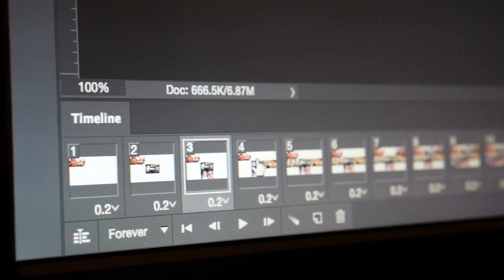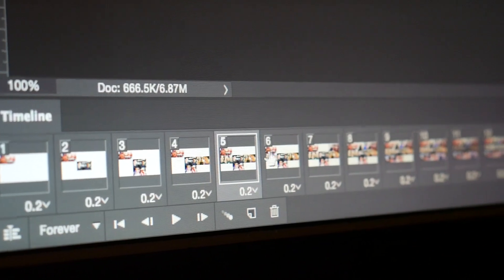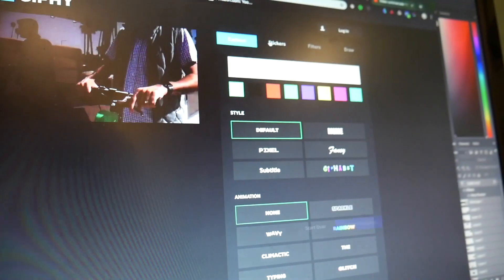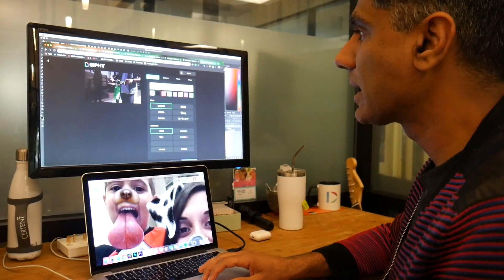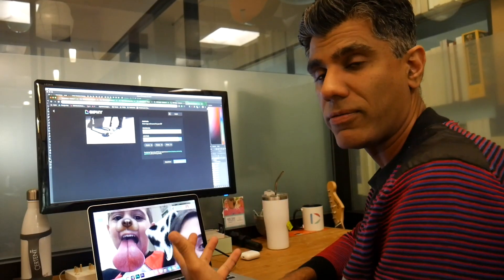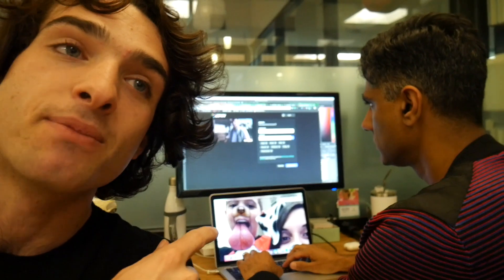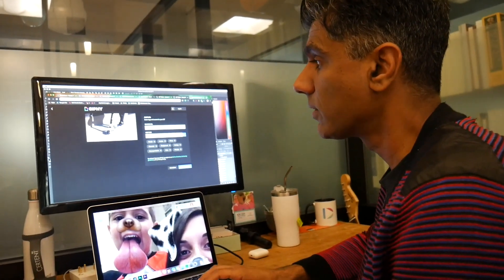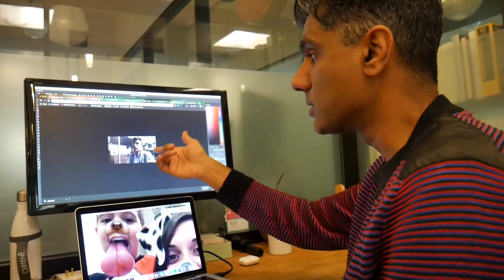Free and easy way to create GIFs for email marketing (and beyond)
Find out how to create GIFs from a video file or YouTube video. This is an easy and free way to quickly make a GIF that you can use in your email marketing and beyond!

Grow your brand and drive sales with video! Dubb lets you easily create, host, share, and track videos from your screen, webcam, phone, and studio. It’s everything you need to streamline communication, build trust, and drive sales. It’s integrated with Gmail, LinkedIn, Slack and more! The Daily Dubb stars Dubb founder, Ruben Dua, and filmmaker, Shannon Leonard.

We have another podcast called Connection Loop, featuring tips and tricks for growing a business and long-form interviews with fascinating people in marketing and beyond

About Dubb
Dubb.com is the ultimate video sales platform that helps you grow your business with personalized video messages, automation, and analytics. Create stunning videos, engage your audience, and close more deals effortlessly. Watch how simple it is to boost your sales and productivity—click the link now for your FREE 7-day trial!